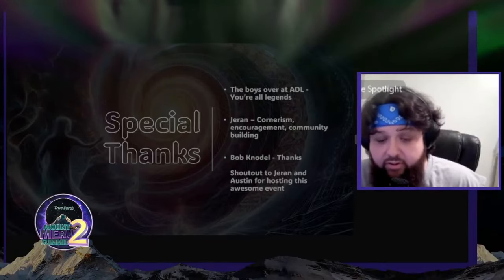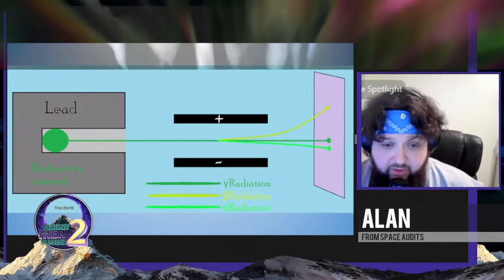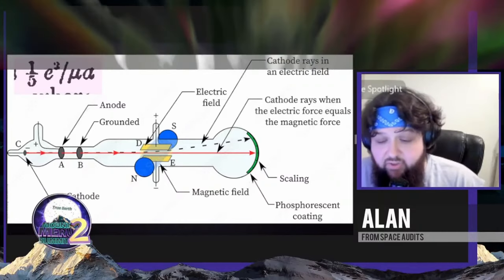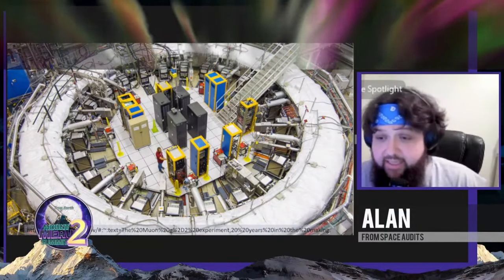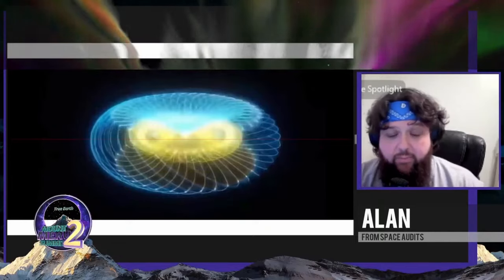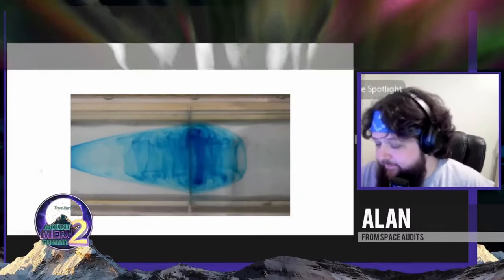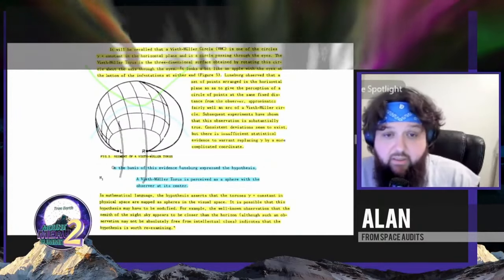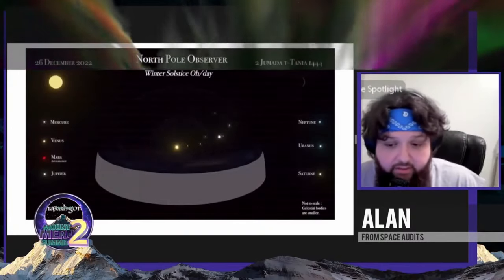True Earth Mount Meru 2 DAY 1: The Lost History of Ether Physics - Space Audits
The Lost History of Ether Physics: An Introduction to Toroidal Field Geometry

Presented by: Space Audits